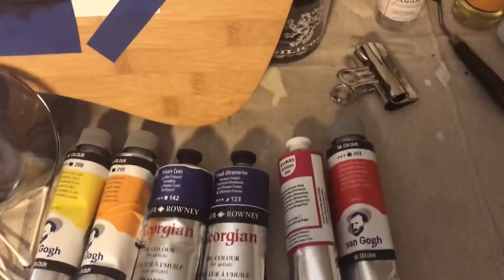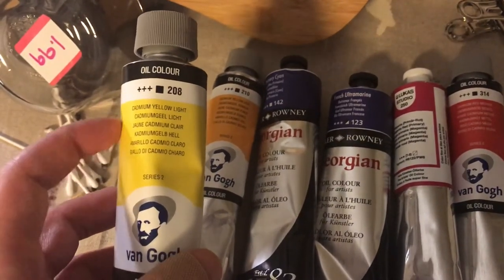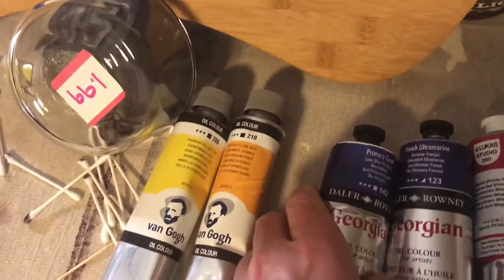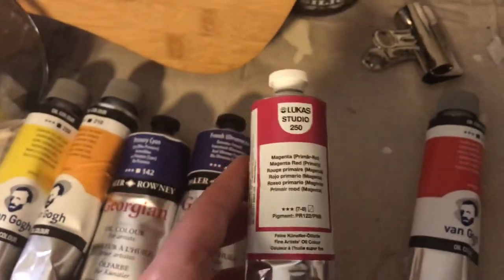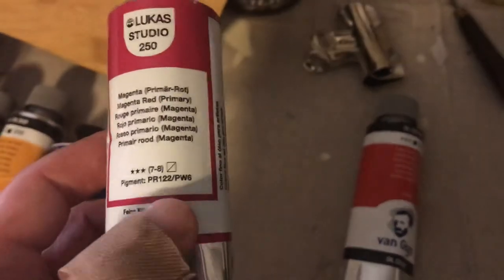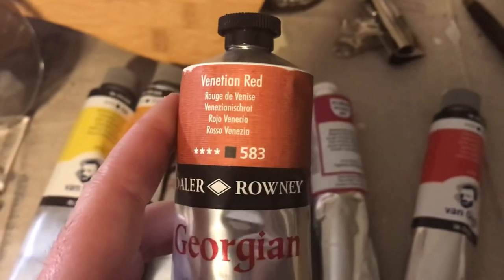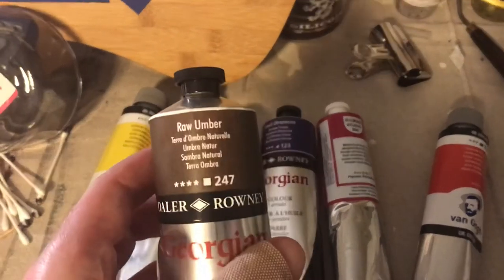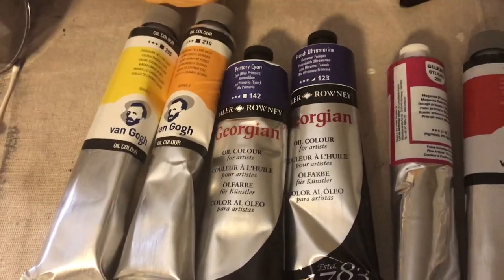Split primary palette-Lukas Studio Primary Magenta PR122 scandal- DeSolvit glass palette cleaning-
Here are some links from my previous video AND a few new ones!:

Here is the color wheel with the pigment names. You'll need to scroll down a bit.
You can see where Ultramarine lies and how its on the red side...etc:

Daler Rowney Georgian page. There is a “Colours” tab on the page. You can see
all the colors and their pigment names:

Royal Talens/Van Gogh's:
Cad Yellow Light (208)

Blue Ridge Cobalt Teal (PG 50):
(I think Jason said both the PG50 as well as the PB28 could be used as a primary cyan-- I'm sure it's not life or death though.)

Blue Ridge oil paint's Quinacridone magenta. They are an independent paint maker. I'd like
to eventually get some big tubes from them!

Just discovered this brand. They sell paint in jars!

This is where Jason shares more about the split primary palette:
He starts talking about it about 12:25

She speaks French, but from what I've seen, she only uses a palette knife.